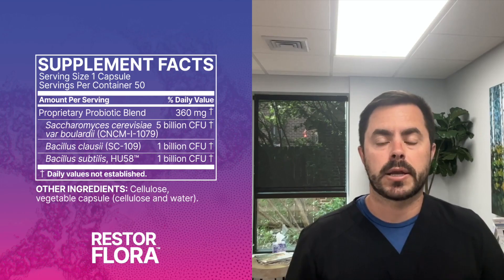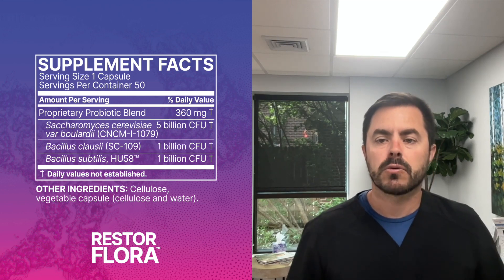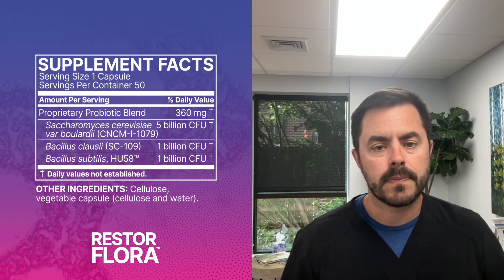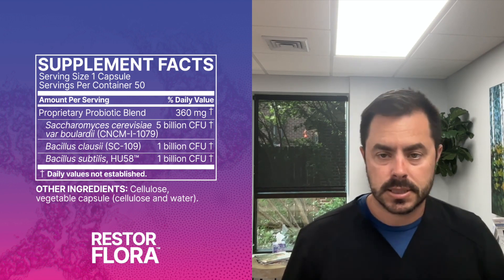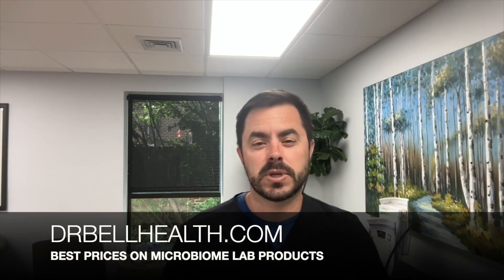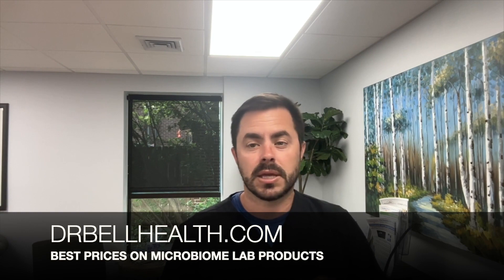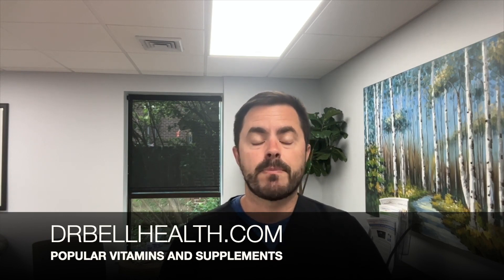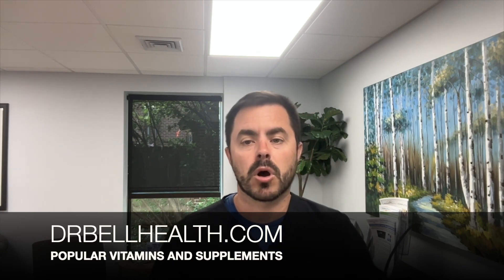✨ Revolutionizing Gut Health: Microbiome Labs' RestorFlora Probiotic Review | Dr. Bell Health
Join Dr. Bell as he reviews RestorFlora™, a groundbreaking probiotic supplement from Microbiome Labs. In this informative video, we delve into why probiotics are vital for your overall health and how RestorFlora™ provides comprehensive support for your digestive flora.

✨ Find RestorFlora™ and other Microbiome Lab products through our exclusive catalog at our

RestorFlora™ is a unique blend of Saccharomyces boulardii, Bacillus subtilis HU58, and Bacillus clausii SC109, all well-studied and widely-used probiotic strains. It's an advanced, dual-action approach to maintain a healthy intestinal environment.

Remember, a healthy gut means a healthier you. So, don't miss out on this chance to improve your health.

Find RestorFlora™ and other Microbiome Lab products at the best prices on our